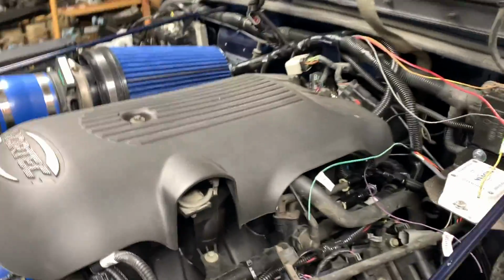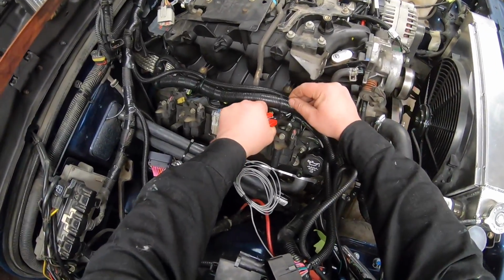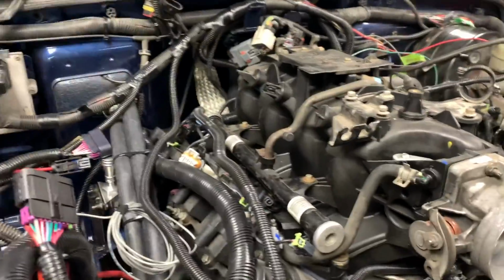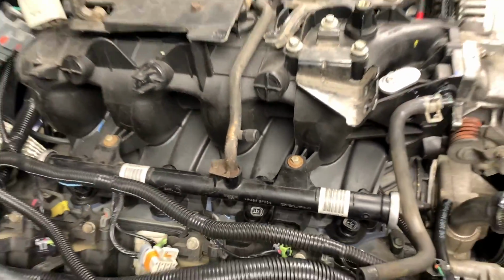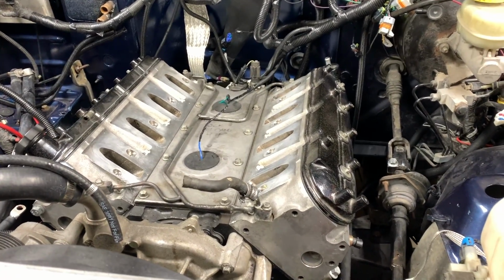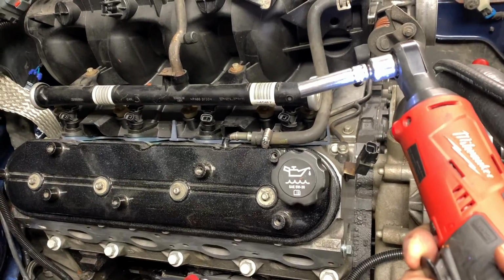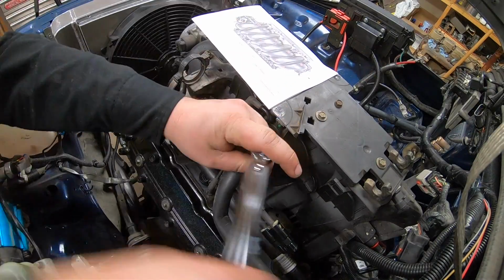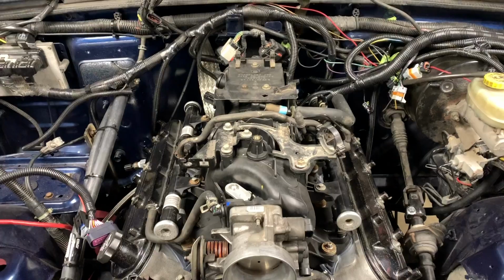LS Intake How to Remove and Install DIY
In Canada get a 1/4 torque wrench

Follow this DIY if you need to remove your Vortec or Ls intake Manifold.  there is many different styles but this should give you a idea especially with how to torque the bolts.  this is in my 2003 Jeep tj that has a ls swap with a 4.8 motor.